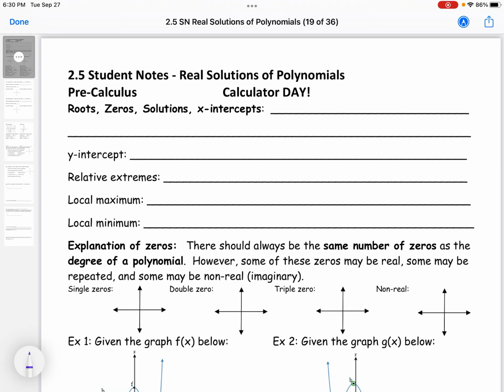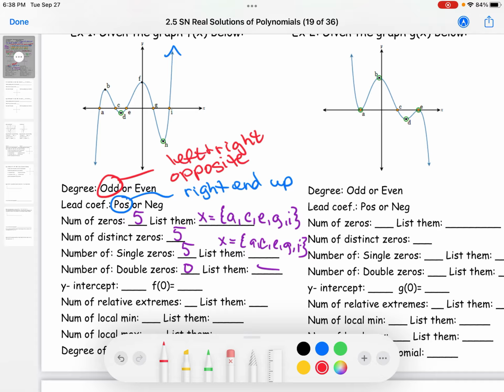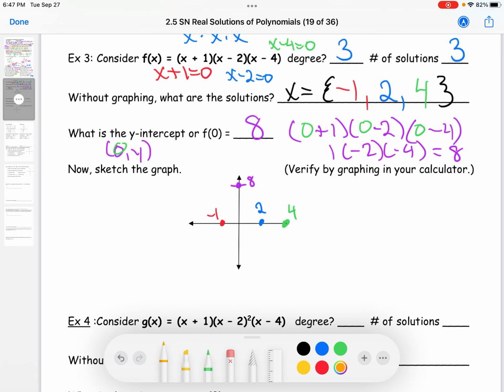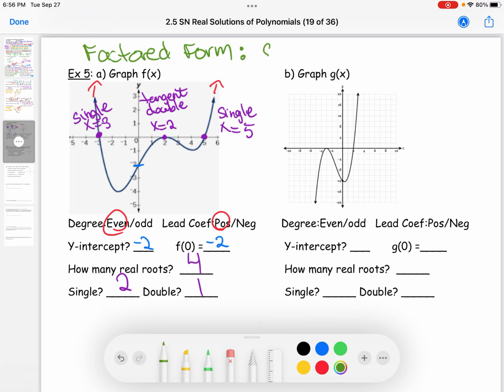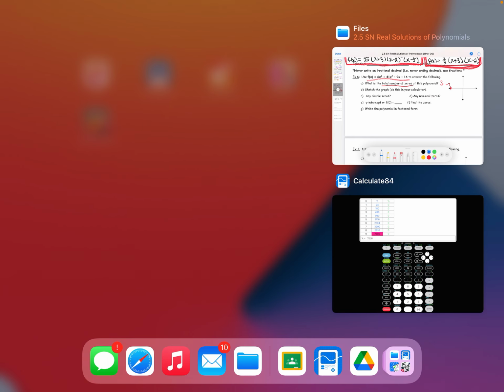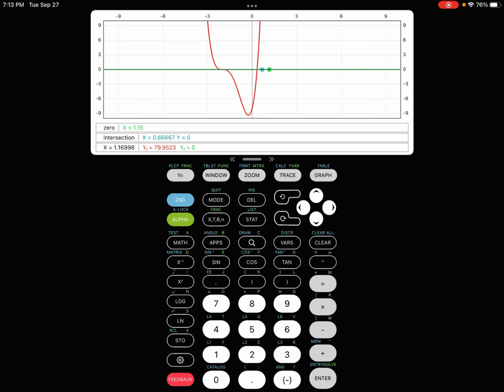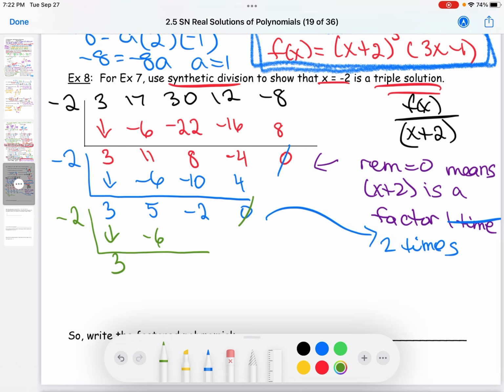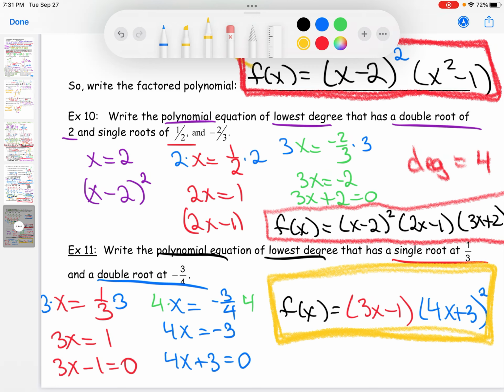2.5 "Solving Polynomials" Notes